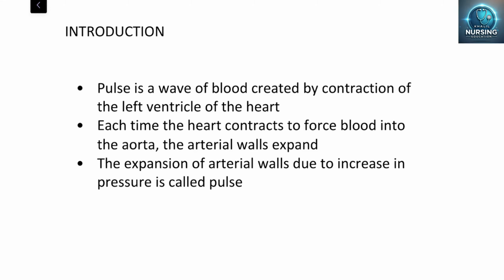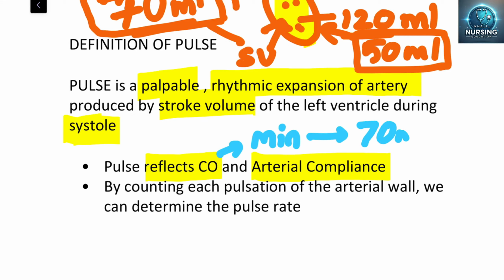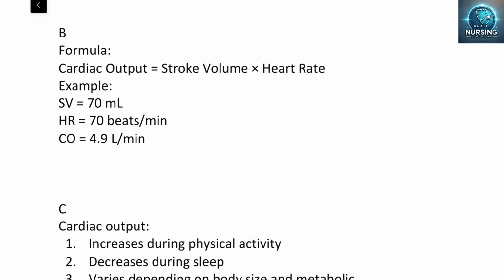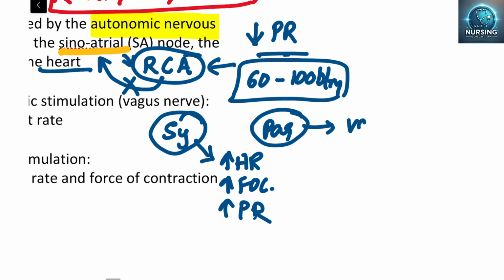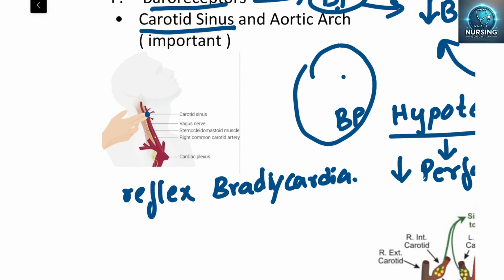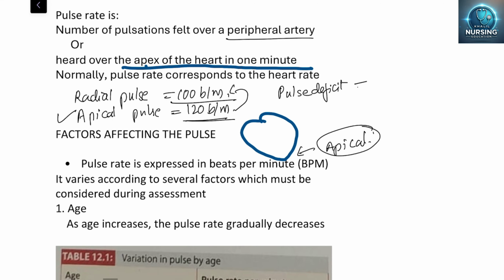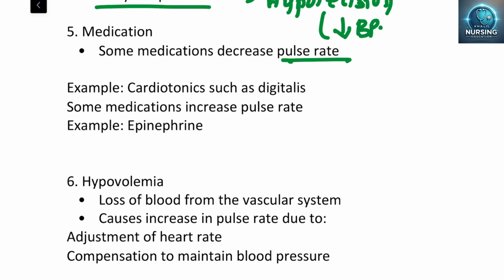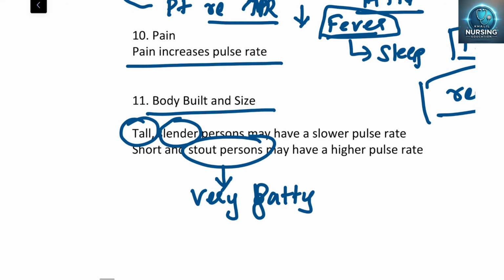PULSE RATE || FON || 2nd Sem